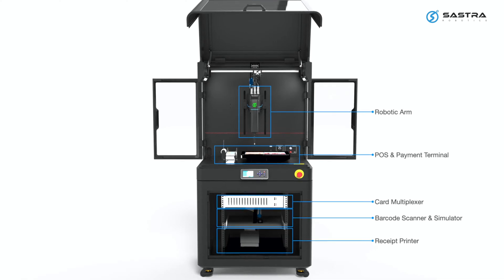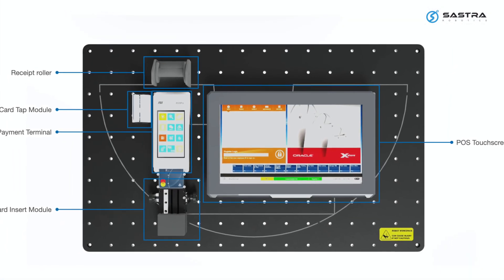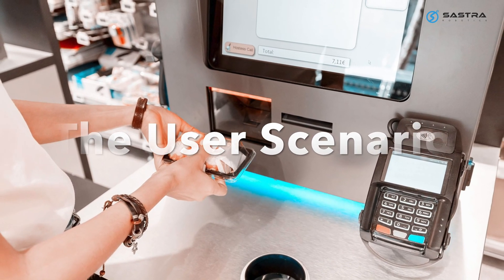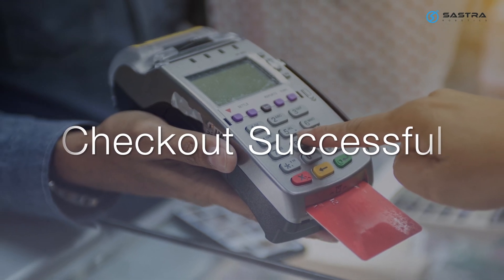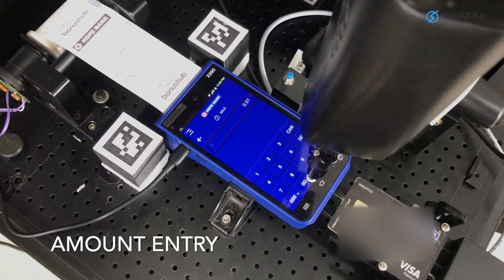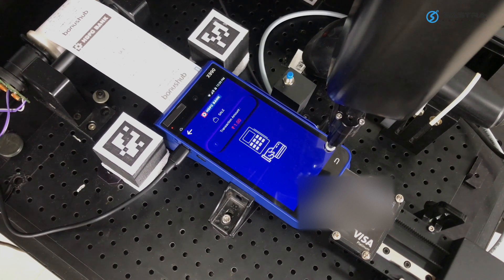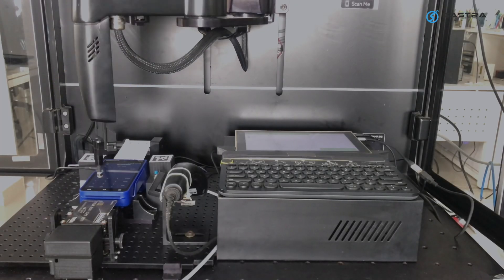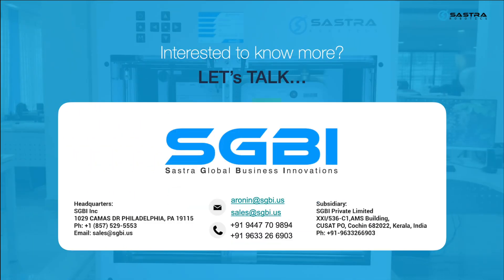Robotic Test Automation of Point of Sales(POS) Terminal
Point of Sale Robotic Testing Solution from Sastra Robotics(SGBI Inc) using QUACO PRO S version.
We have a range of products for POS & HMI test automation needs.